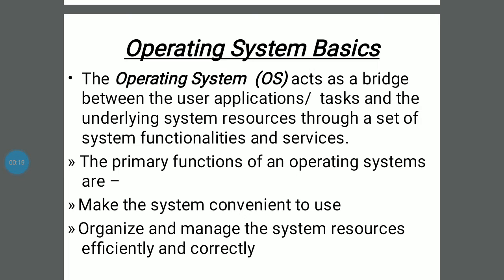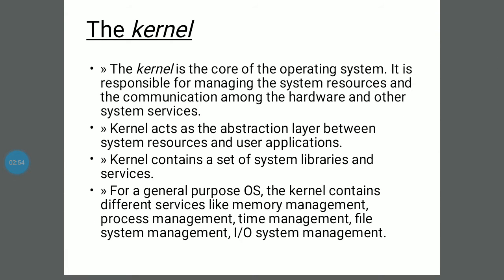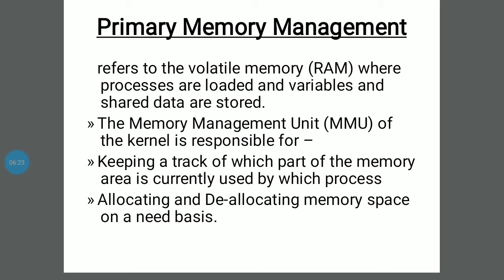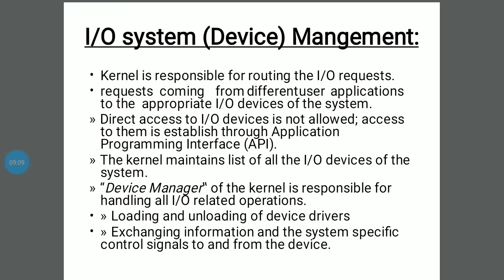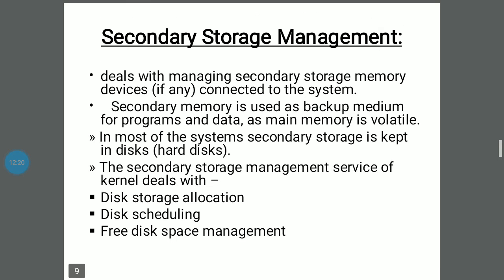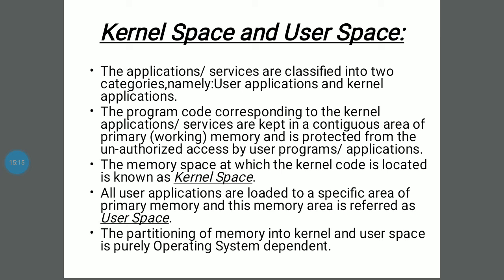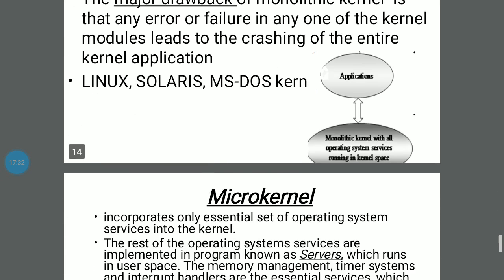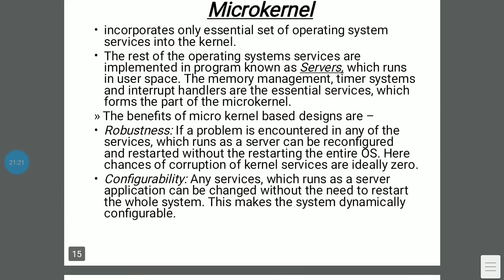MS&ES,Operating System Basics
5th module